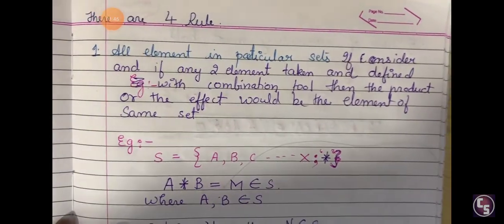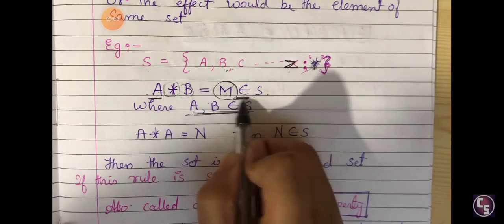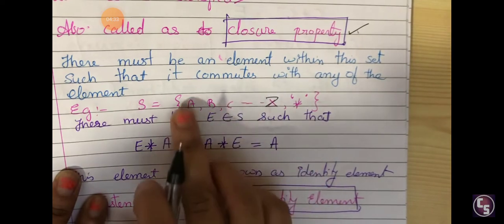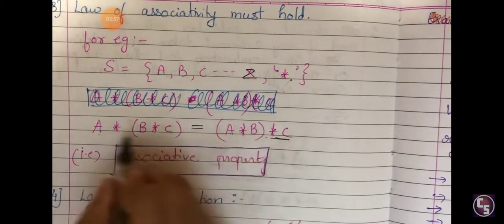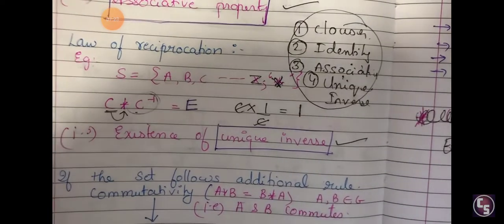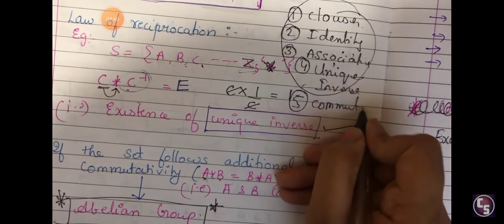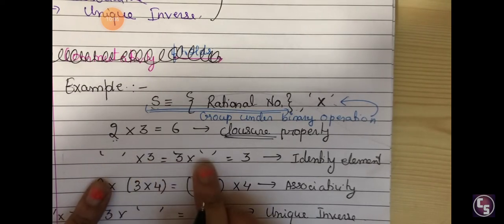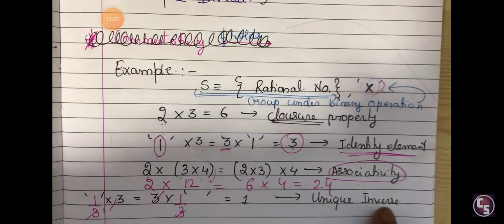lecture 5 chemspark